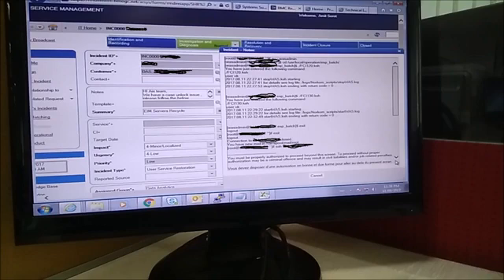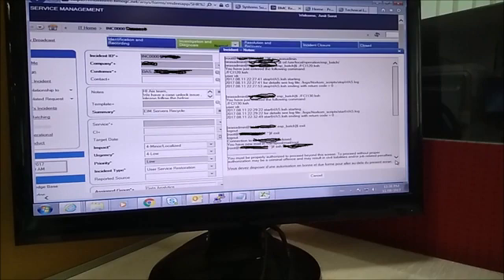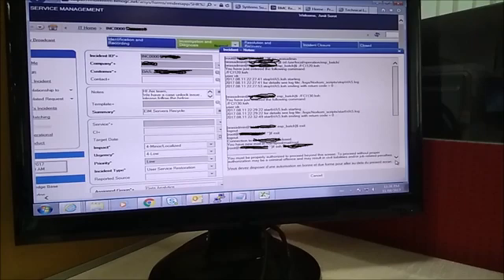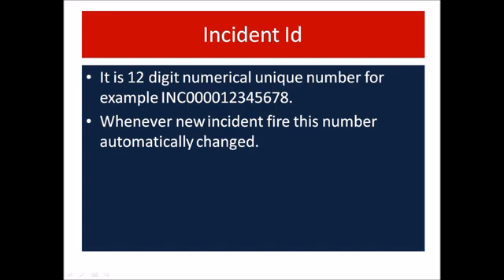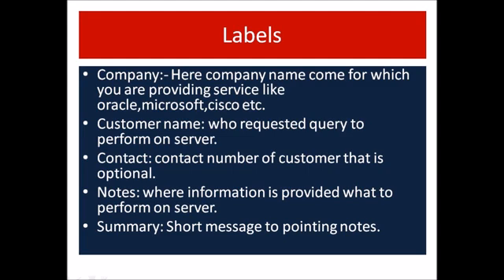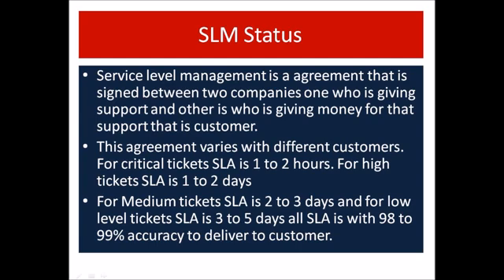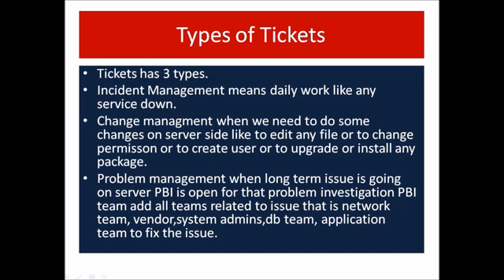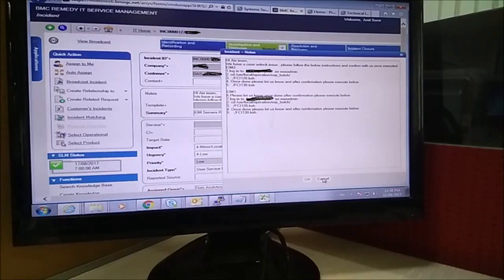Live Example of Ticketing Tool For System Administrators | BMC Remedy Ticketing tool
BMC Remedy is one of the ticketing tool use in live environment for system admins to manage and work on incidents.
remedy ticketing system
bmc itsm
bmc remedy it service management
bmc remedy itsm
itsm remedy
remedy tool
remedy help desk
remedy service desk
remedy it service management
bmc remedy 9
remedy it
bmc remedy action request system
remedy service management
remedy ticketing tool
remedy help desk ticketing system
remedy incident management
bmc remedy itsm suite
bmc remedy ticketing tool
bmc remedy service desk
bmc incident management
remedy trouble ticket system
remedy change management
bmc remedy incident management
remedy ticket
bmc service request management
bmc service management
remedy software
bmc remedy latest version
bmc remedy ticketing system
remedy itsm tool
itsm ticketing system
bmc ticketing system
bmc itil
it service management suite
remedy ticketing system cost
remedy incident management system
remedy it solutions
remedy trouble ticket
bmc software
bmc remedy support
service management suite
remedy systems trouble ticket
bmc remedy reporting
remedy monitoring tool
remedy issue tracking
remedy 9 service management
what is bmc remedy
itsm ticketing tools
remedy help desk software
remedy asset management
bmc helpdesk
remedy tracking
remedy 7 ticketing tool
remedy ticketing system wiki
bmc remedy change management
remedy ticketing system tutorial
remedy help desk ticketing system tutorial
what is remedy ticketing system
bmc help desk software
software remedy
remedy 8.1
remedy configuration management
how to use remedy ticketing system
remedy tool wiki
bmc remedy 9.1
bmc remedy problem management
ticket remedy
bmc remedy asset management 7.6 user guide